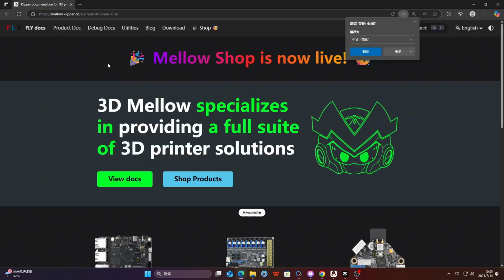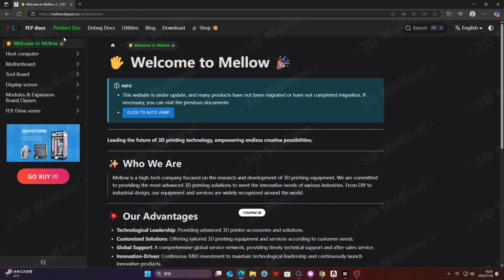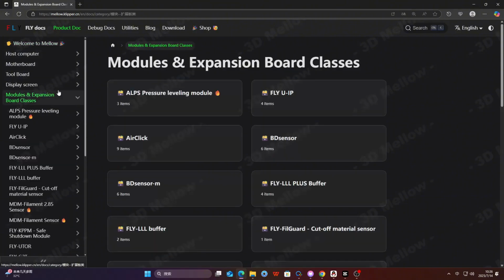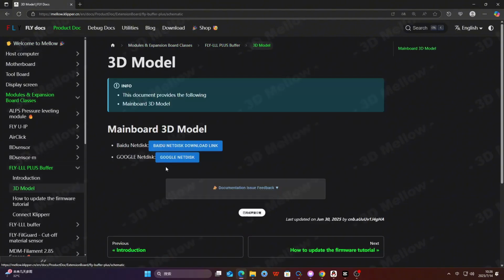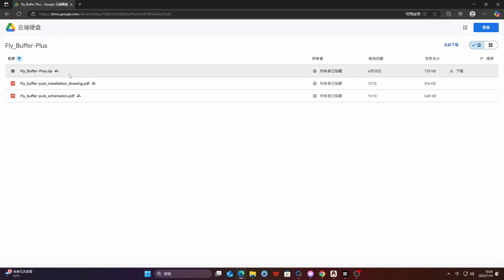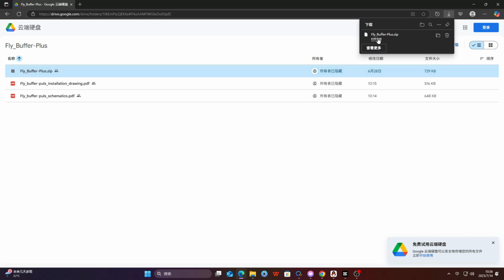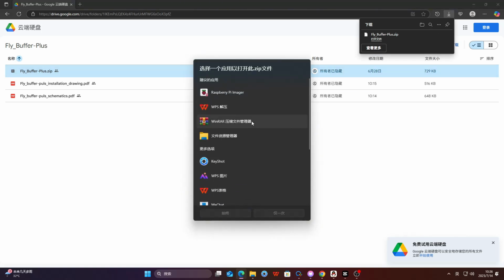Mellow For DIY 3D Printer LLL Plus Buffer Installation Guide#3dprinting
📢Hello everyone! We’d like to let you know that we also provide a detailed video tutorial on how to install the LLL Buffer.  watch it for more information！！！

🔧 For full details, please check the official guide here: Mellow Setup Guide

📦 AliExpress Stores

Open Source & Development
🔧 The Fly-LLL Plus Buffer is an open-source hardware and software project. You can find all related design files, firmware, and development updates on GitHub:

✅ Mellow 3D (Facebook): /3D Mellow

✅ Mellow 3D (X): /3dMellow

FLY-KPPM module everyone! We’d like to let you know that we also provide a detailed video tutorial on how to install the LLL Buffer. watch it for more information！！！

📦 AliExpress Stores

FLY-KPPM module